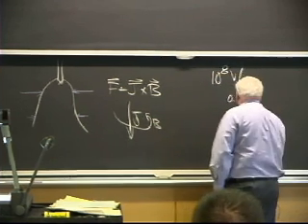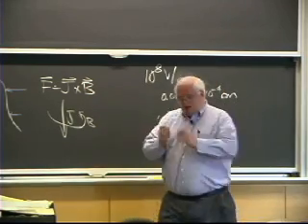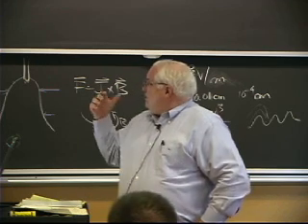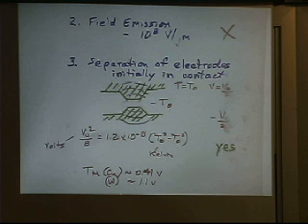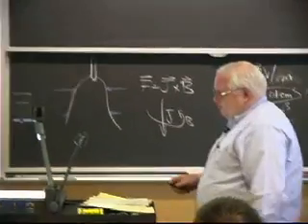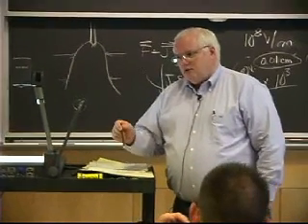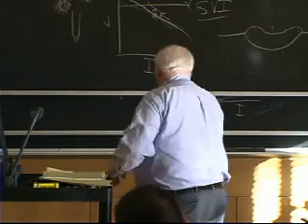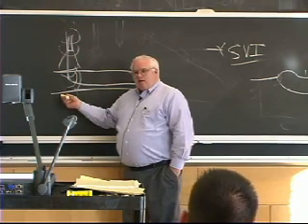3.371 Fusion Welding - Fall 2004 [6/10]